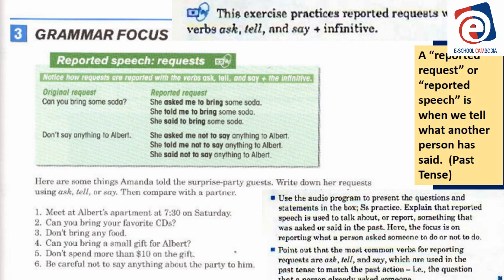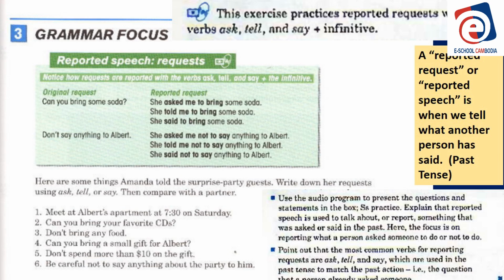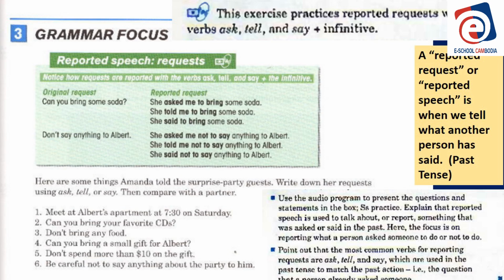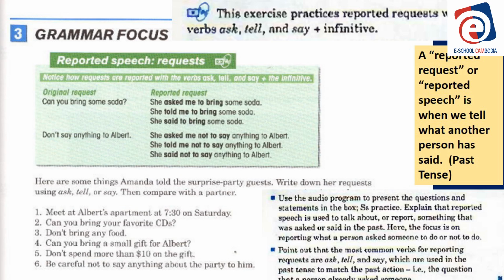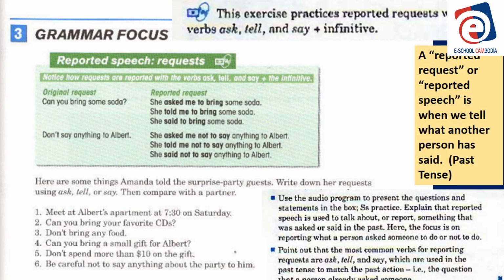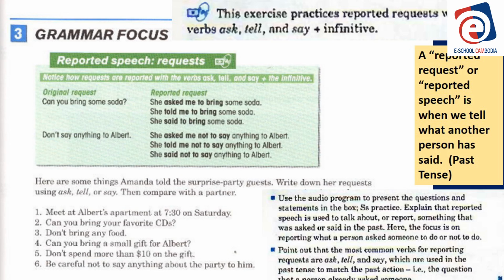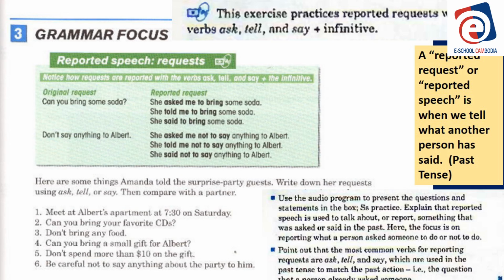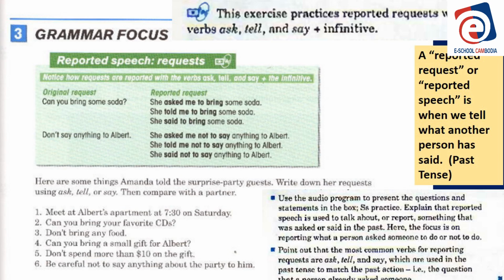3 New Interchange Book 2 Unit 16 Lesson 3 Grammar Focus Reported Requests Fully Edited